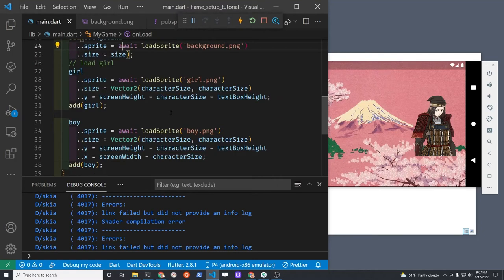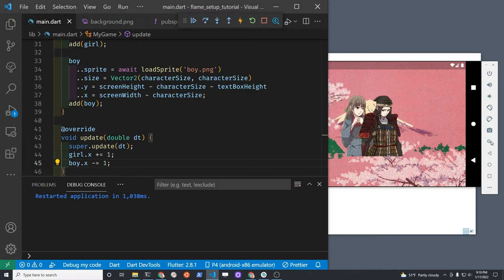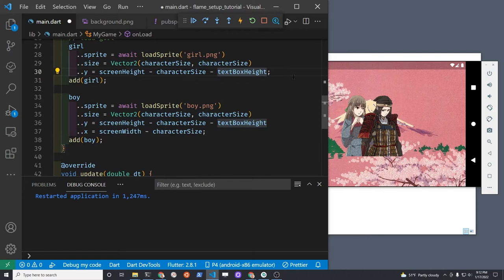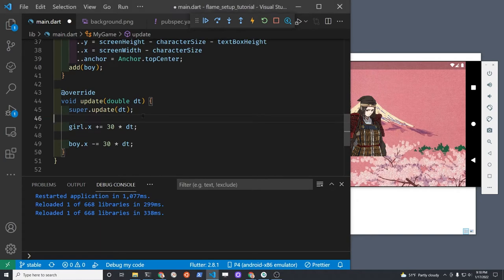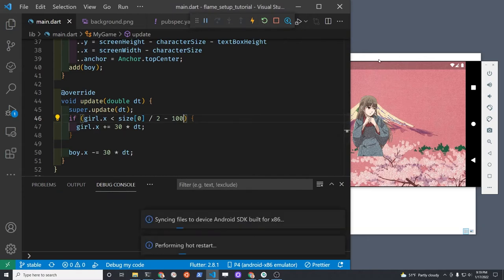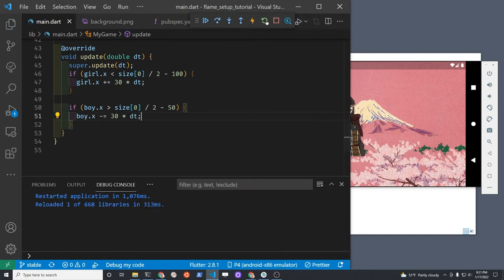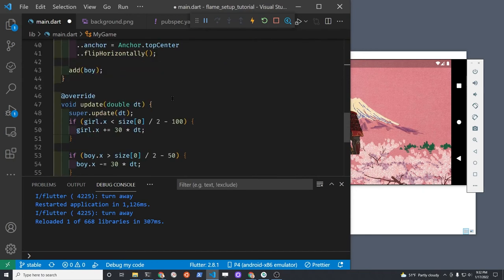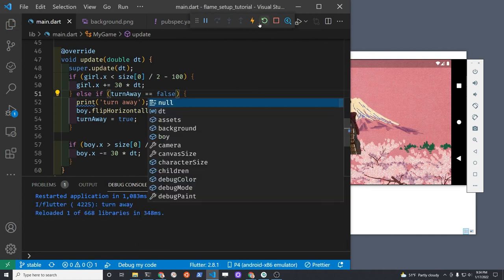Sprite Movement in Flutter Game Development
Use Flame SpriteComponents to move your visual novel character around the screen.

Additional tutorials and GitHub code for the visual novel tutorial.
Link to GitHub repo is in the description of the playlist